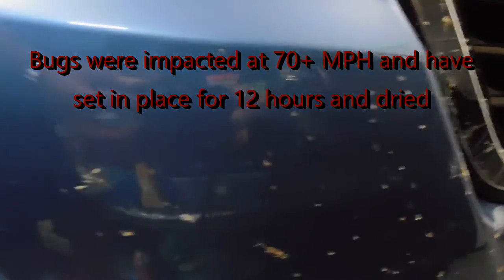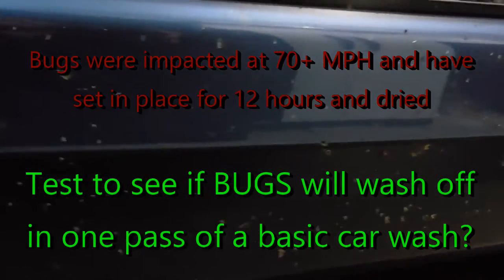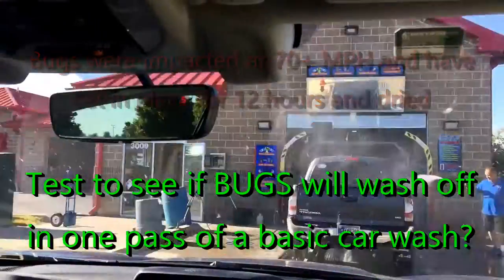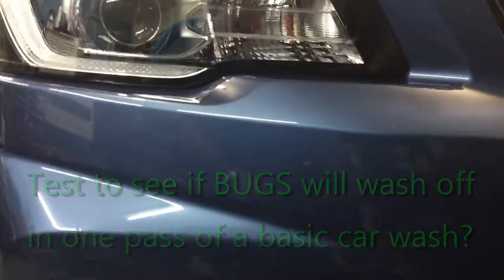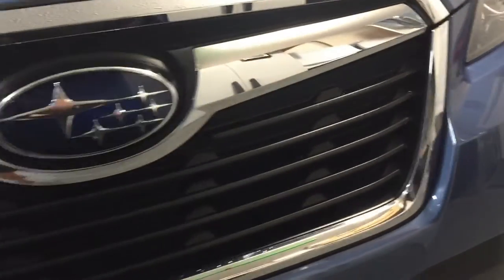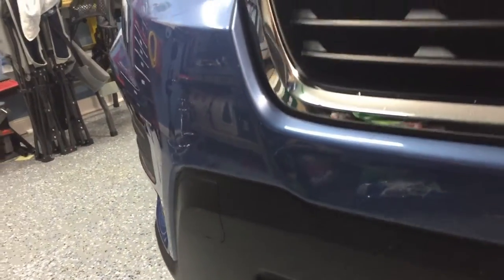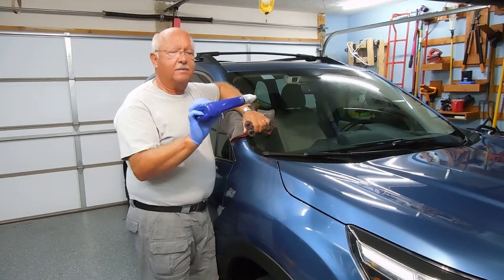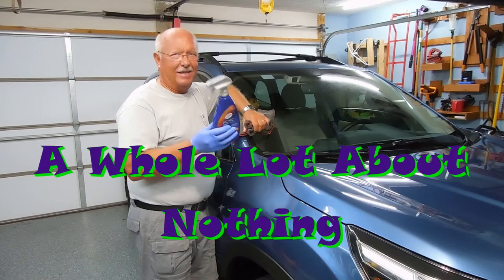FOLLOW UP Turtle Wax ICE Review: BUGS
Short video seeing if bugs will wash off with little or no effort!